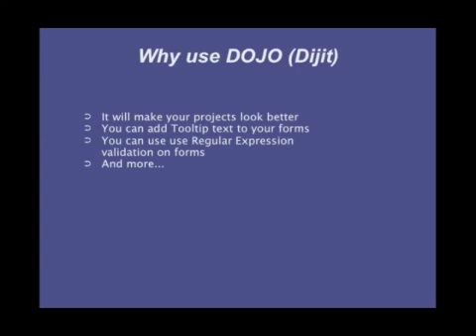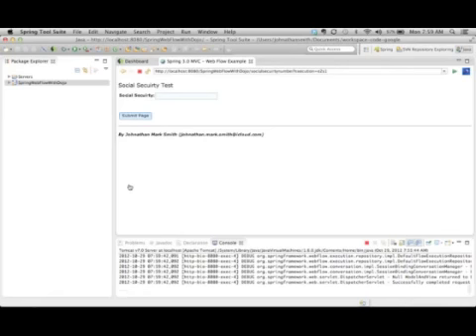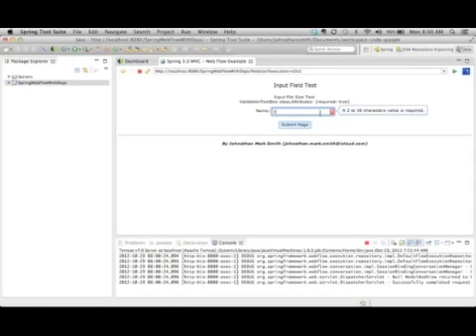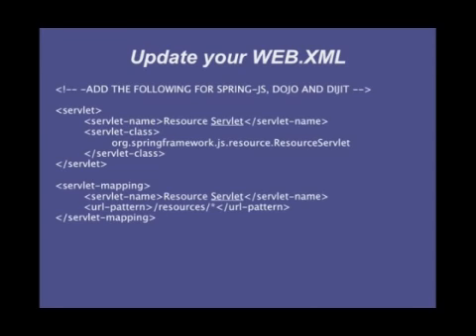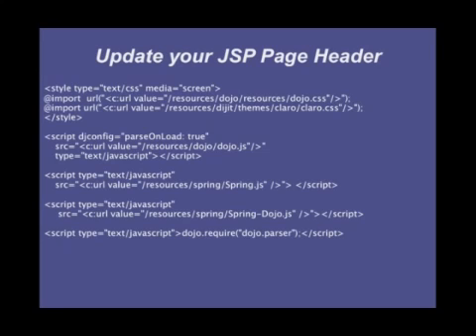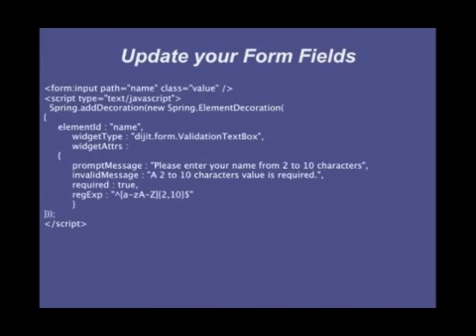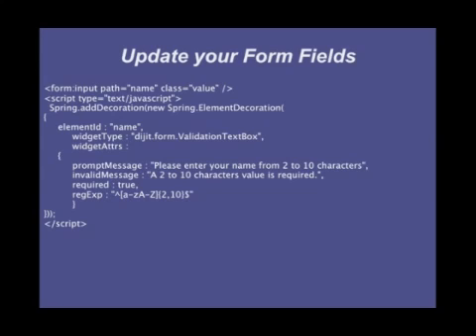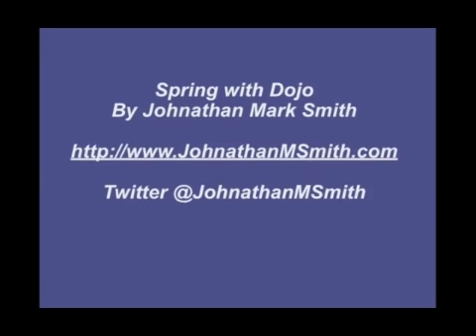Spring WebFlow with Dojo by Johnathan Mark Smith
Working with Spring and Dojo by Johnathan Mark Smith

In this video Johnathan Mark Smith will show you how to make better Spring WebFlow project just by adding Dojo with Dijit UI Library(widgets). You will see how easy it is to add tooltips and a lot more to any Spring project.

Or find Johnathan Mark Smith on Twitter @JohnathanMSmith

Please checkout my website for more tips, tricks and information..